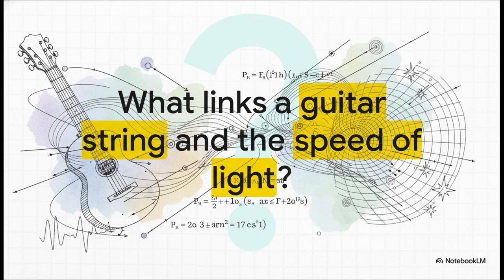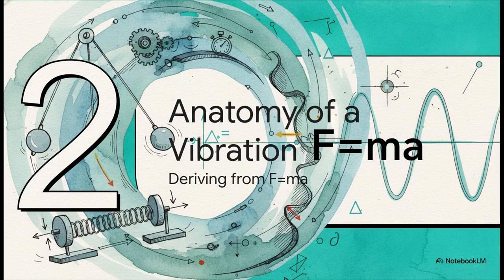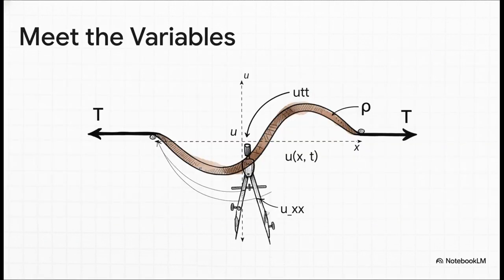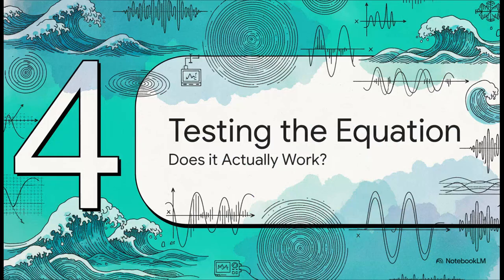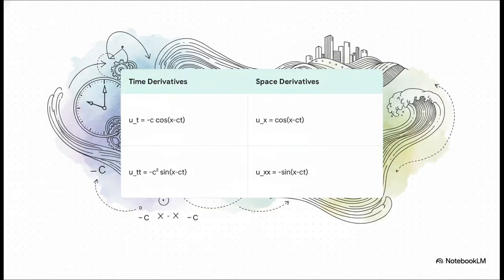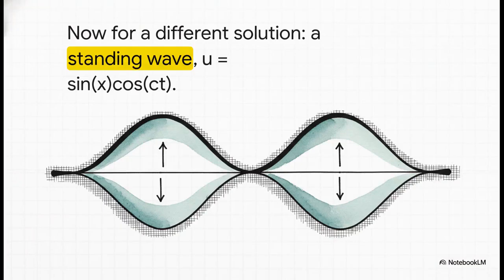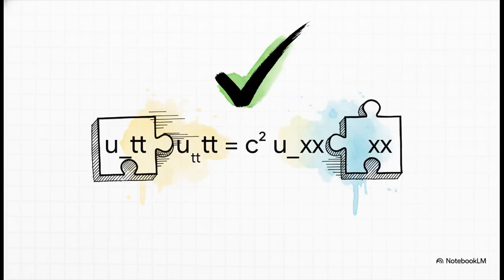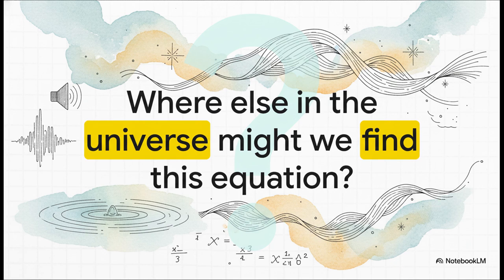Calculus 26.2: The Wave Equation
The Wave Equation — Calculus Study Guide (Section 26.2)

This video provides an educational overview of The Wave Equation, covering the key concepts, formulas, and worked examples from our Calculus course.